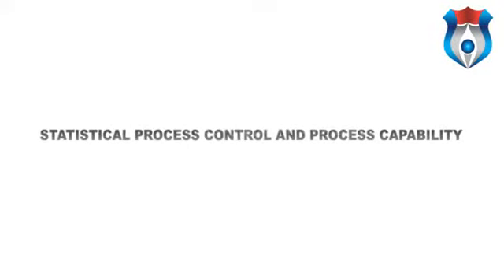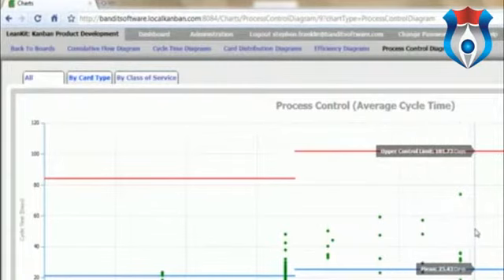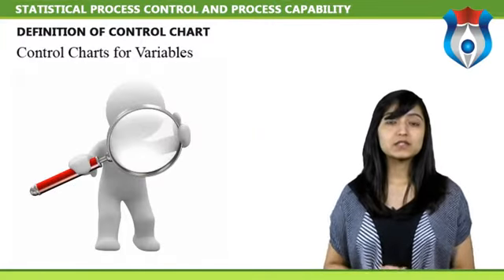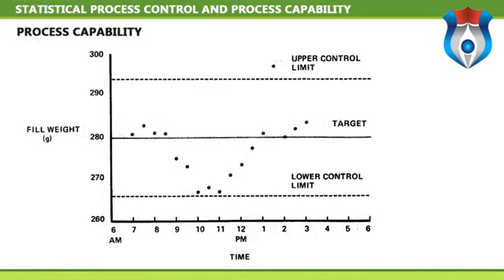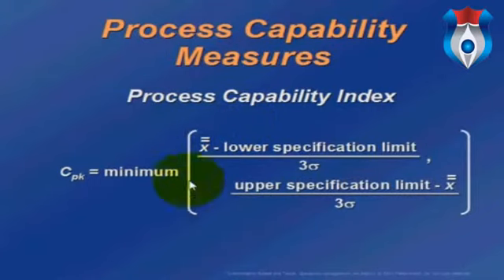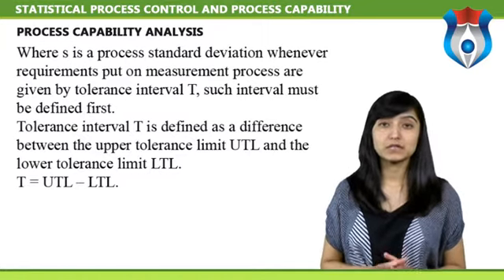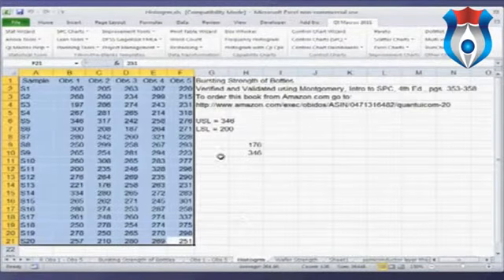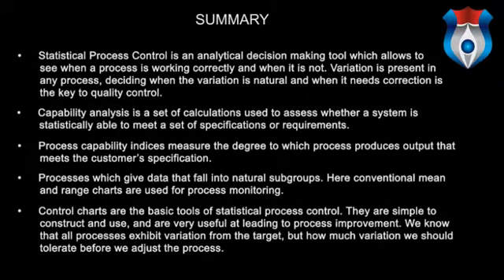Statistical Process Control and Process Capability new